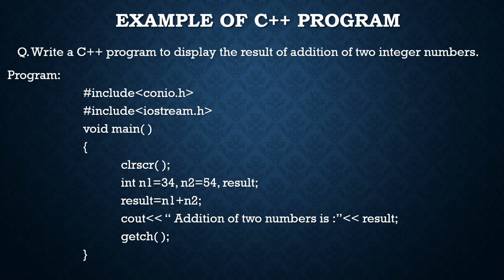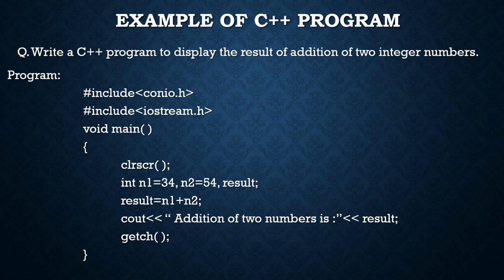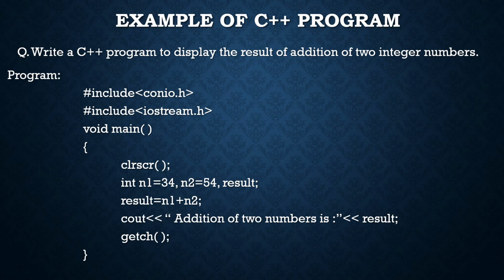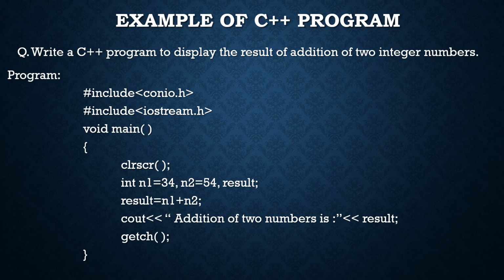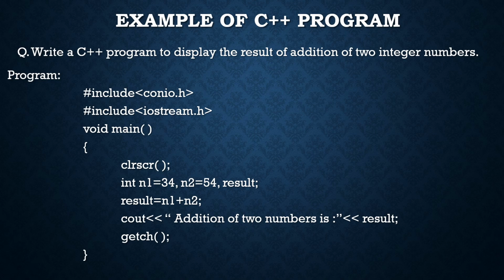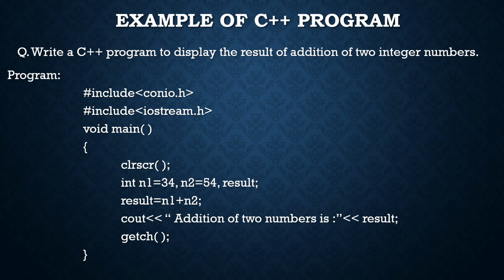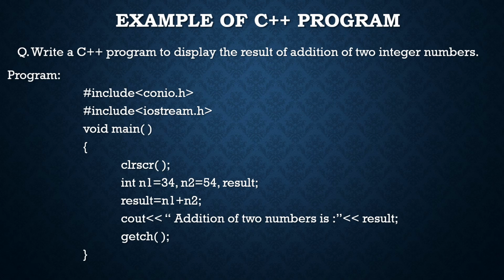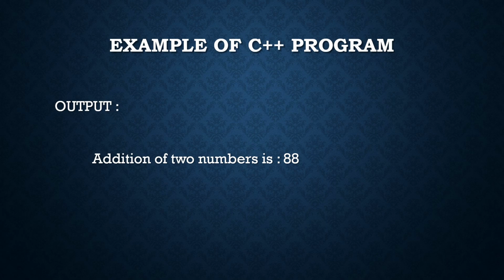Example of C++ program Addition